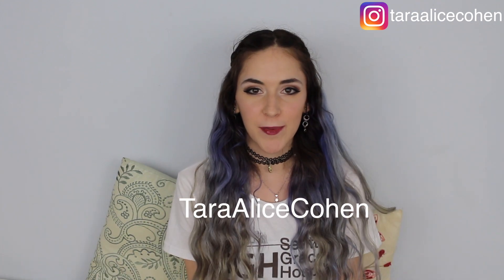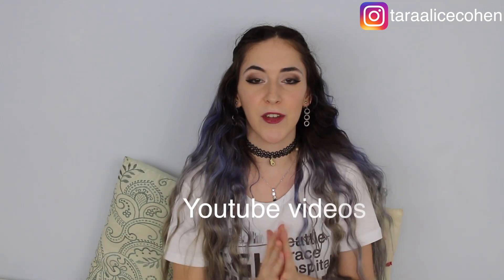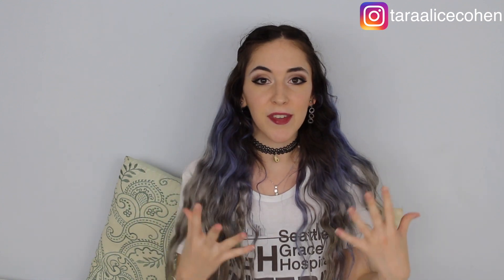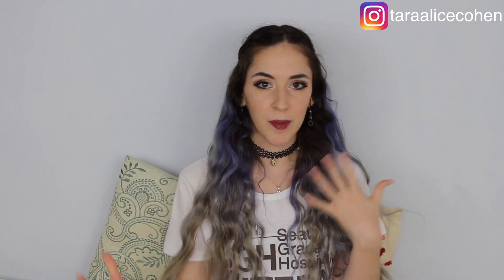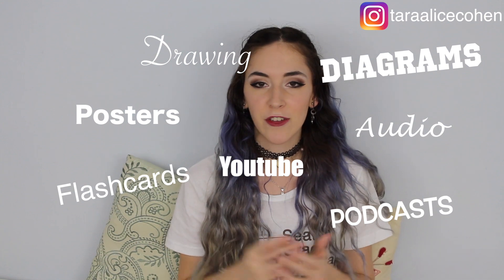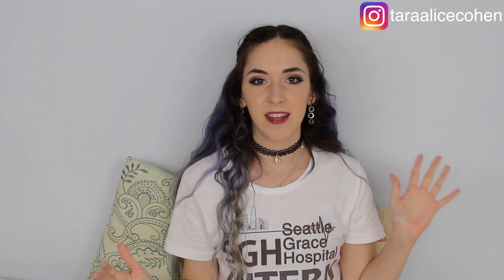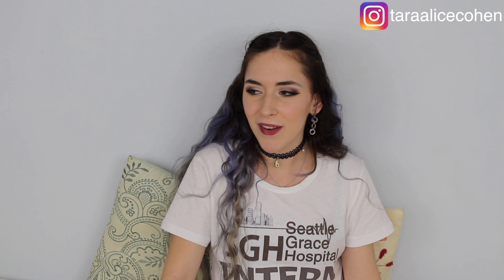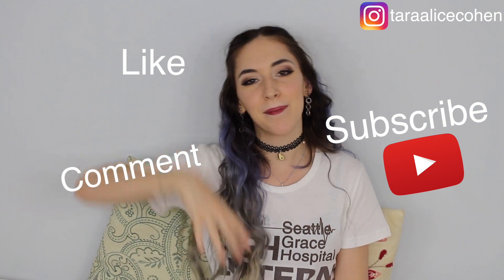HOW TO GET AN A* IN A-LEVEL BIOLOGY!! - PART 2 📚💻🎒📘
Hi guys
I hope you are all well. Today I'm sharing my 'secrets' that got me an A* in A-level Biology. If you're curious, I wrote the CIE Cambridge Examinations. This advice will help you to get an A or A* in A-level Biology :)
Let me know if this video helped you!

And be sure to check out Part 1 of How to get an A* in A-level Biology

Possible part 3 coming soon ;)

Here's the link to the blog post on How to get an A* in A-level Biology

I’m 20 years old and will be starting medical school in August 2018…and I CANNOT WAIT!

I also have a blog where I talk all about studying and motivation.

I hope to use both this Youtube channel and my blog to help inspire and motivate people in their academic life and their personal life.

So, on this channel I will be giving study advice, revision techniques that worked for me, motivation for when you are feeling lost and hopeless, and much more!

I hope you enjoy this channel and that it inspires you in some way :)

Tara, xx

A Little bit about me:

I homeschooled myself through A-levels (yes, I know I’m crazy).
I managed to learn 4 years of Chemistry in 1 year.
I hope to be a surgeon one day.
I hope to impact many people’s lives and give them hope.
I love baths.
I used to be a figure skater.
I have a genetic disability.
My mission with Youtube and my blog is to help and inspire people.